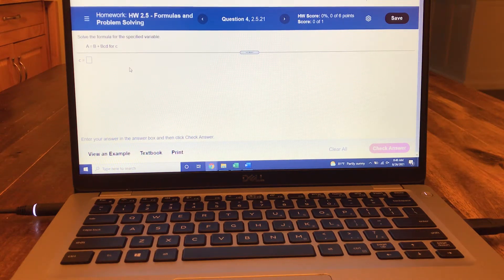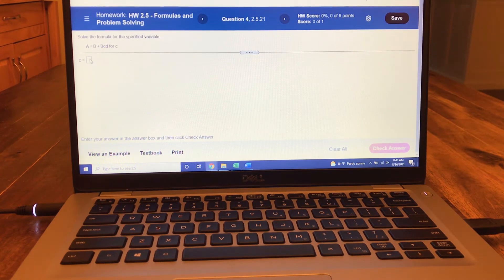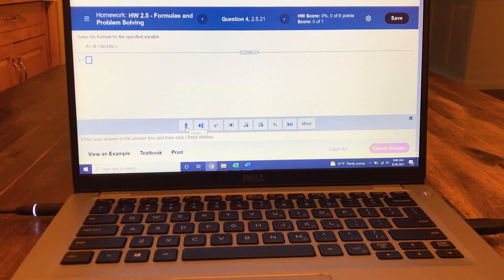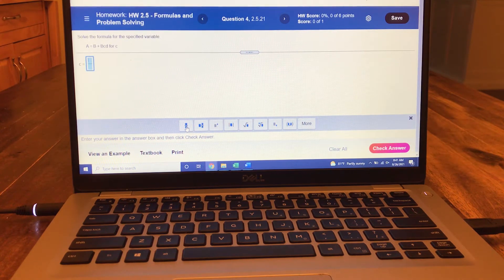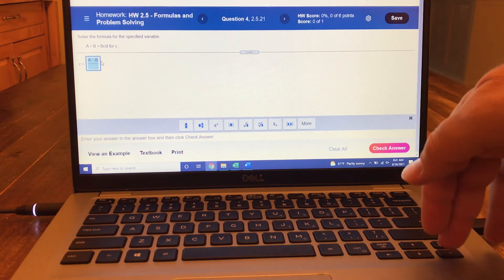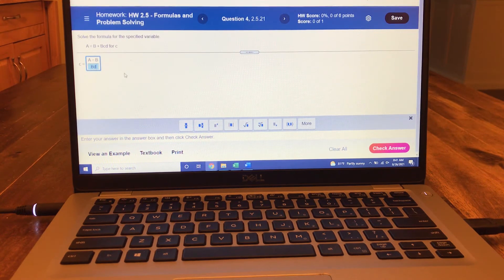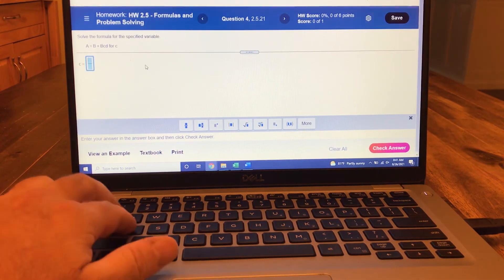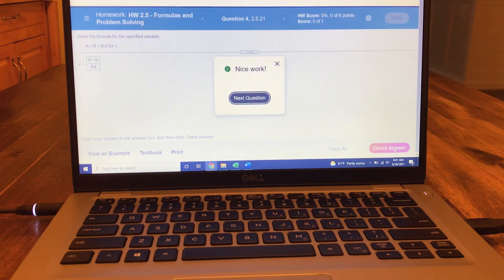How to Enter Fractions (and Rational Expression) in MyMathLab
Profesor Math 1234
ProfesorMath1234